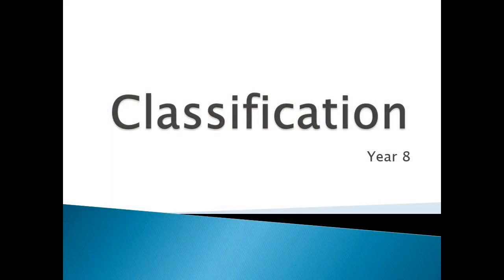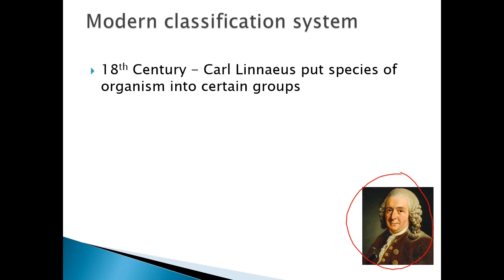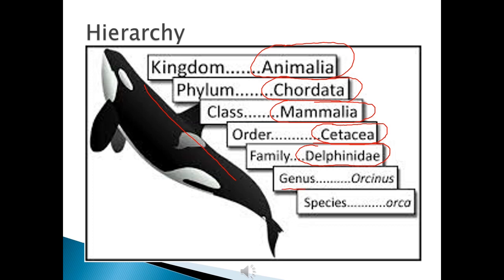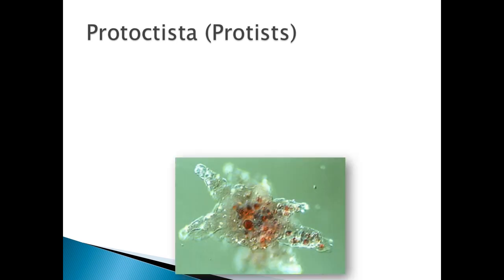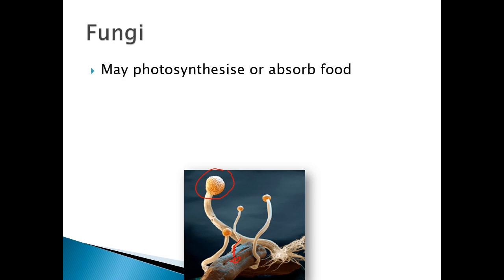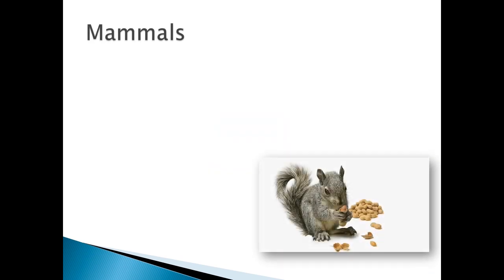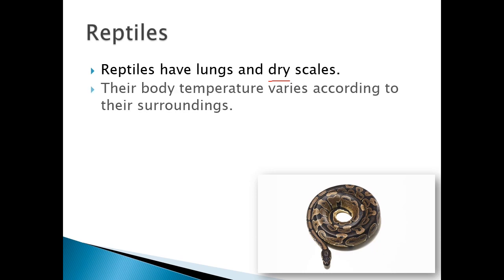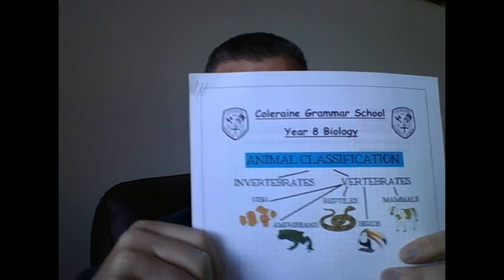Y8 Classification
This is a video which explains classification to Year 8 pupils at CGS